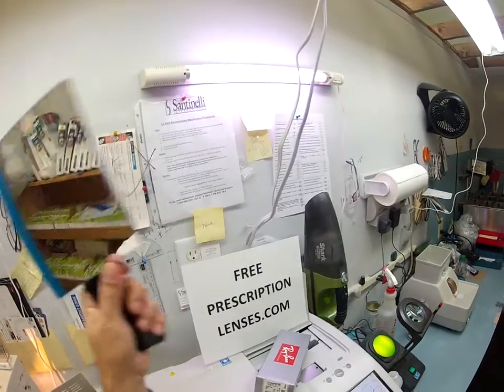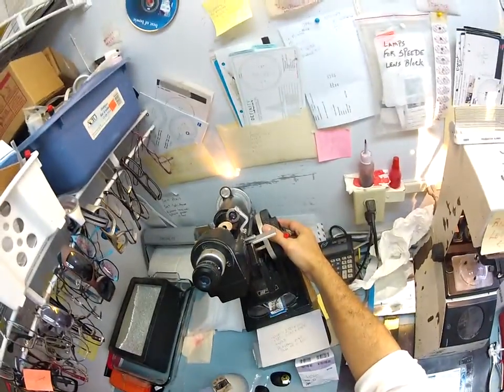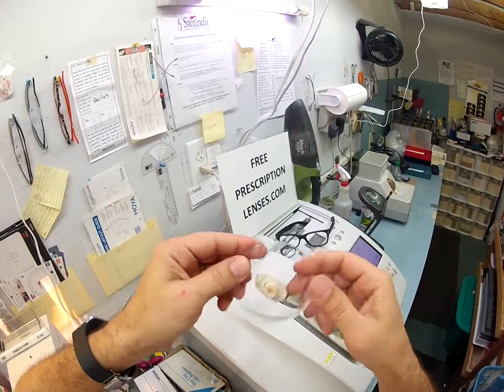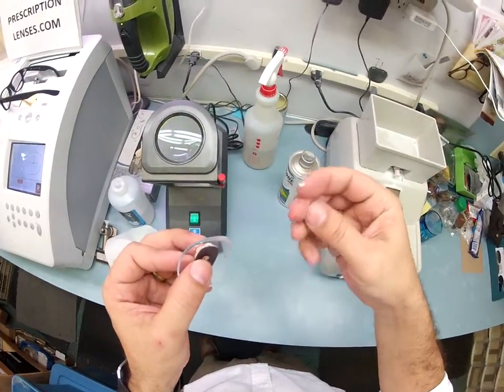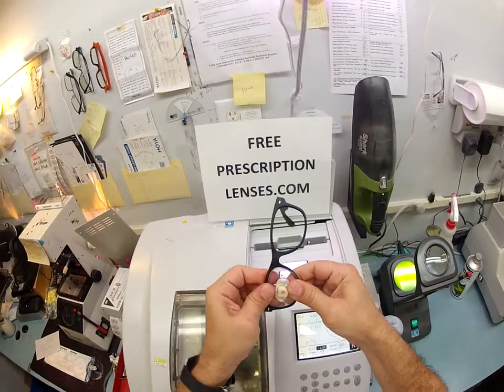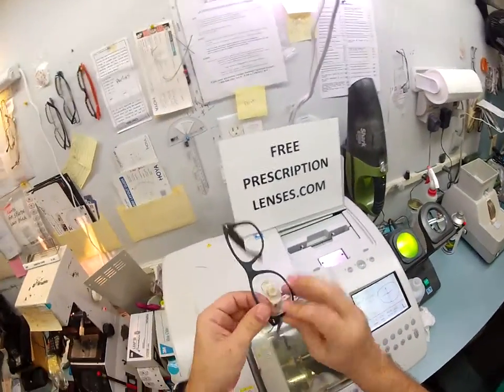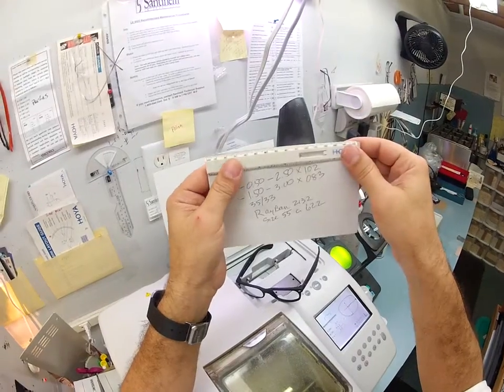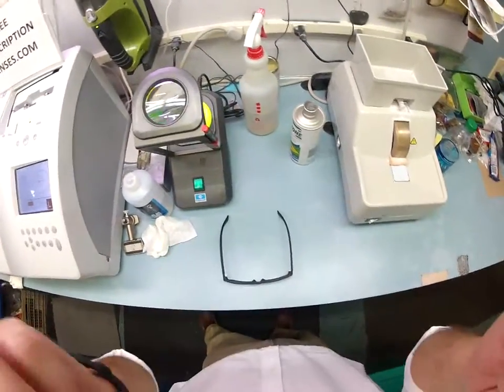Mitch's RayBan 2132 New Wayfarer 55/622 with Rx Anti Glare Lenses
Watch as I cut Rx anti-glare lenses for Mitch's genuine RayBan 2132 New Wayfarers size 55 color 622 matte black rubber. Law enforcement is about to look even better!